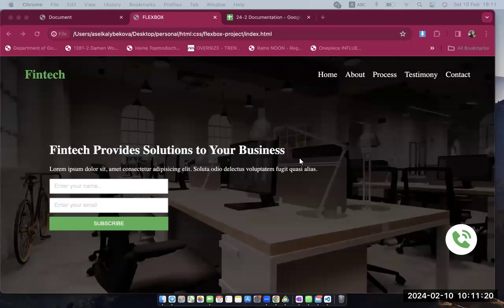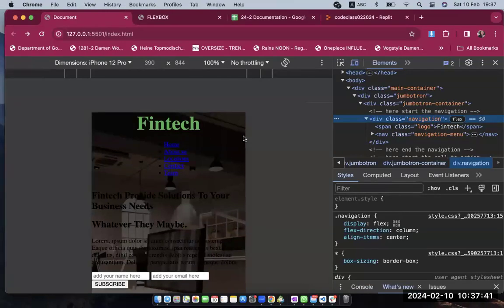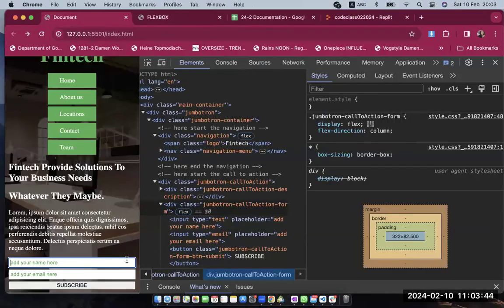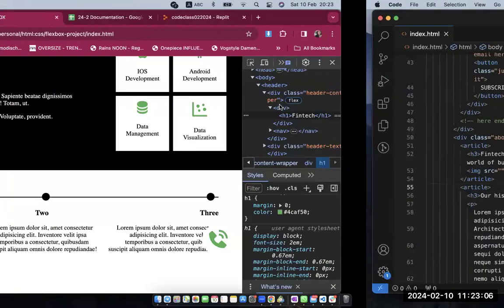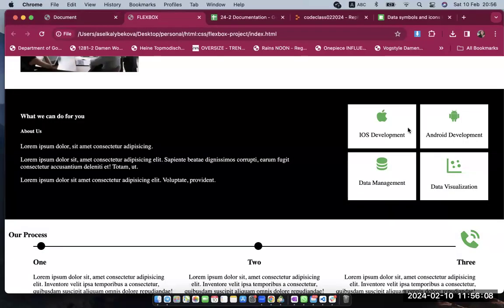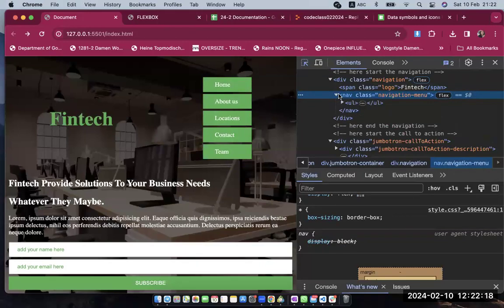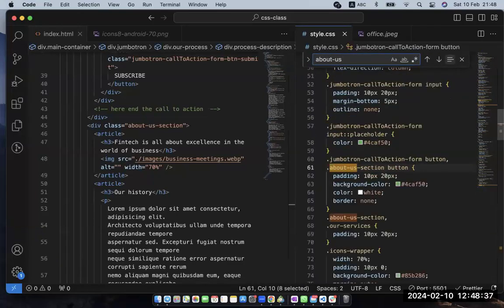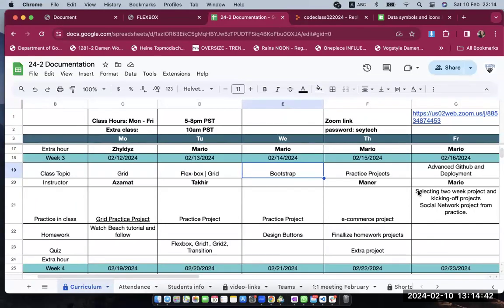Extra class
Asel